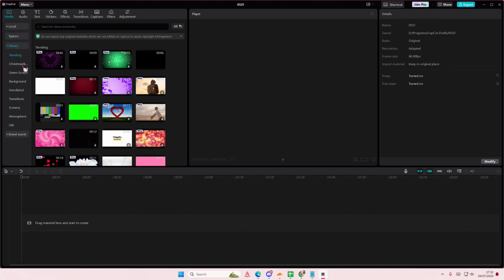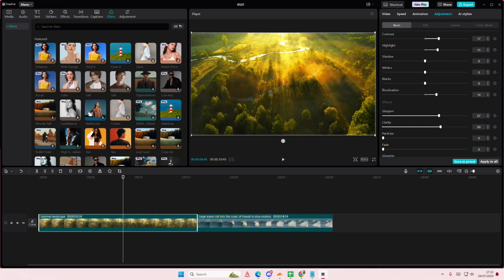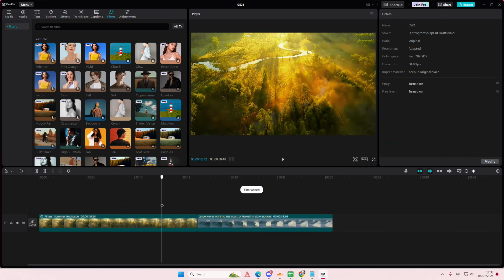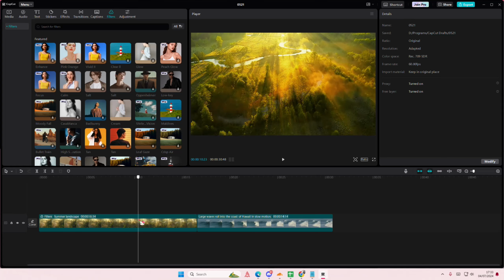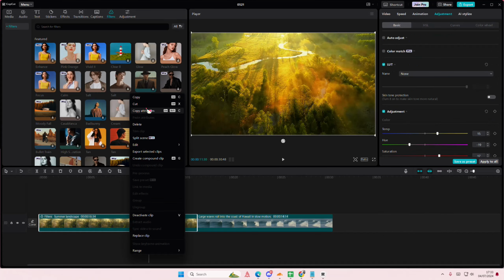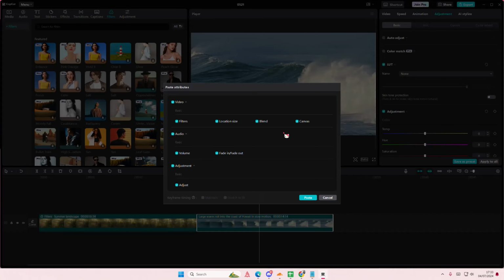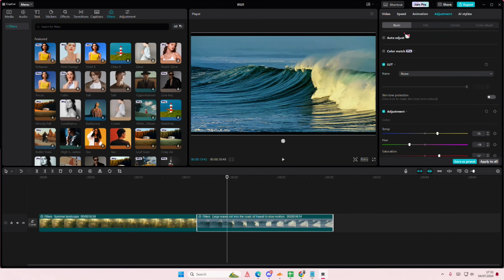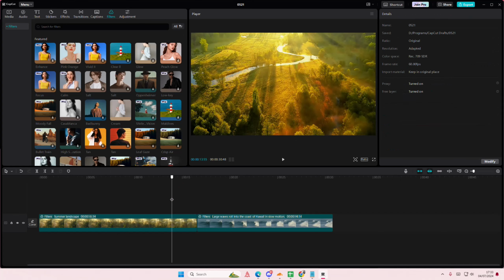How To Copy And Paste Filters And Effects From One Clip To Another In CapCut PC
Copy and paste attributes from one clip to another in CapCut PC by watching this tutorial.